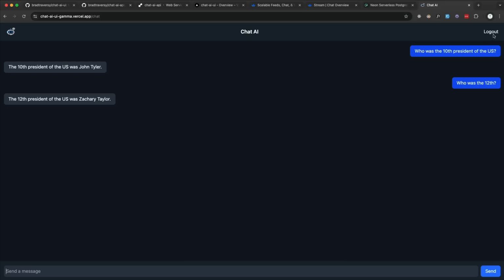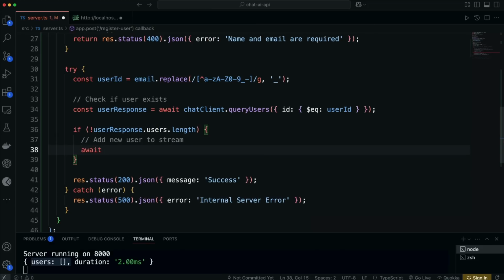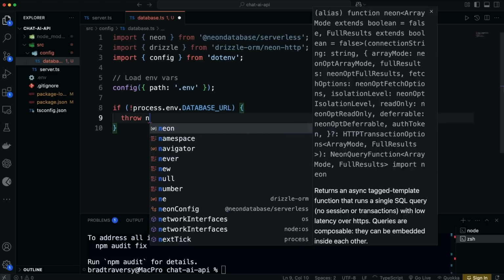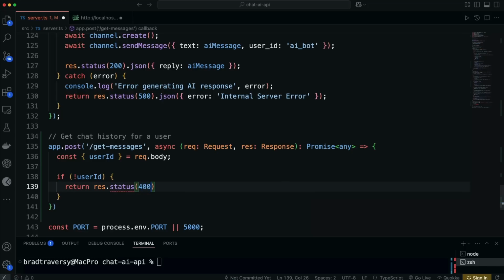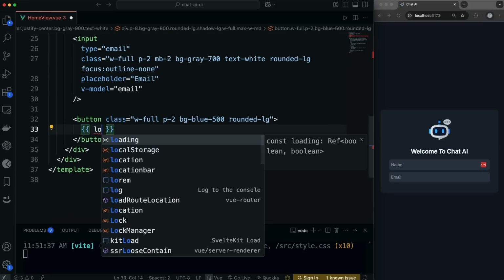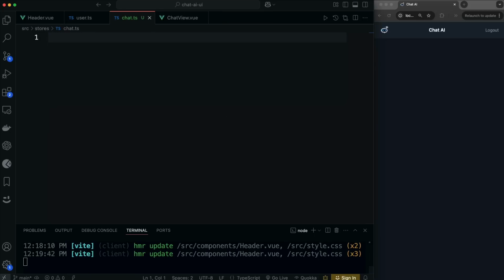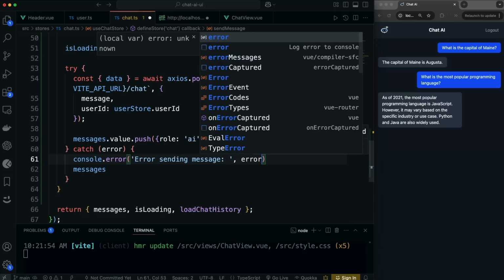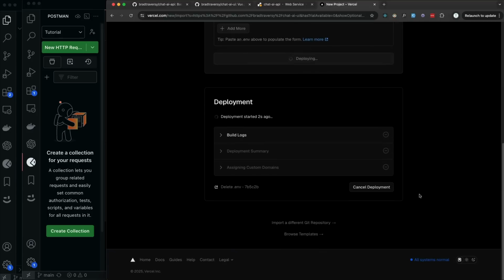Build & Deploy An AI-Powered Chat App | Vue, Node, TypeScript, Open AI, Stream & Neon Database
In this project, we will build a full stack app that works similar to ChatGPT and answers prompts and keeps the context throughout the conversation. We will use Vue.js with Pinia for state management, Node and Express on the backend with TypeScript. Stream for the chat featrues and a Neon PostgreSQL database to store users and chat logs.

Timestamps:
0:00 - Intro
2:43 - Documentation URLs
4:13 - Backend Init & Install Dependencies
7:56 - Backend TypeScript Config
10:03 - Express Server Setup
13:35 - /register-user Endpoint Setup
17:37 - Initialize Stream With API Keys
21:17 - Register User With Stream Chat
27:41 - /chat Endpoint & Open AI Init
42:49 - Neon PostgreSQL Database Setup
46:00 - Database Config & Neon Adapter
48:46 - Drizzle Schema
54:26 - Drizzle Config
57:31 - Database Migration
59:11 - Save Users In Neon PostgreSQL
1:04:58 - Save Chats In Neon PostgreSQL
1:09:38 - Get User Chat History
1:15:22 - Frontend Init & Install Dependencies
1:19:21 - TailwindCSS Setup & Clean Up
1:22:02 - Router & Page Setup
1:27:54 - Home Form Display
1:31:52 - Reactive Variables & Input Bind
1:37:24 - Pinia Initialization
1:39:19 - Pinia User Store
1:42:57 - Hook Up Home Form
1:50:02 - Header & Leave Chat/Logout
1:57:20 - Pinia Chat Store
2:01:45 - Load Chat History Function/Request
2:08:42 - Load Chat Into UI
2:17:50 - Send Message Function/Request
2:22:21 - Send Message Form
2:29:32 - Get Context Of Chat
2:37:37 - Format Output Text
2:40:52 - Backend API Deploy To Render
2:43:55 - Frontend Deploy To Vercel